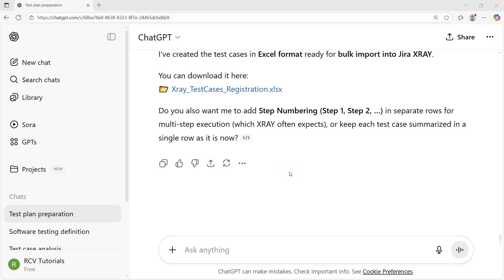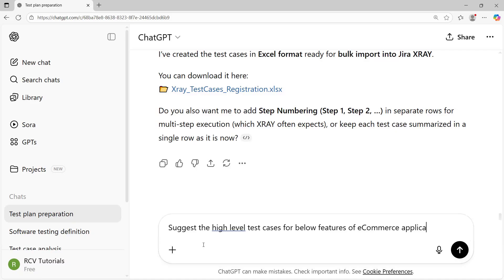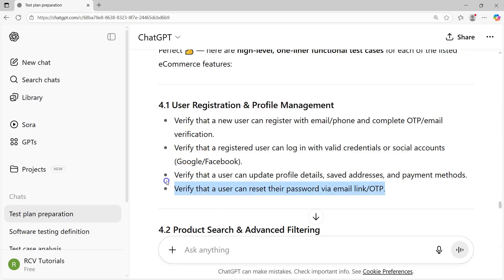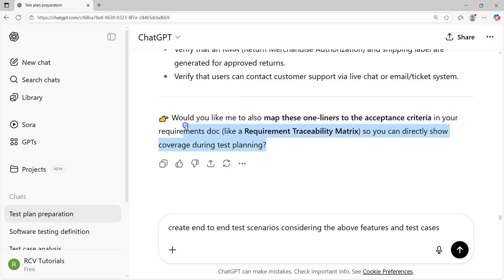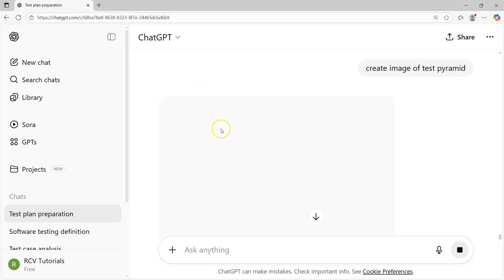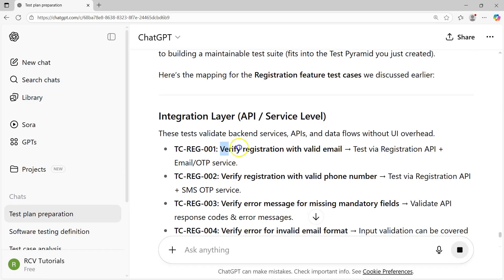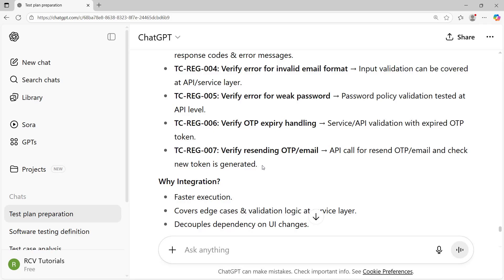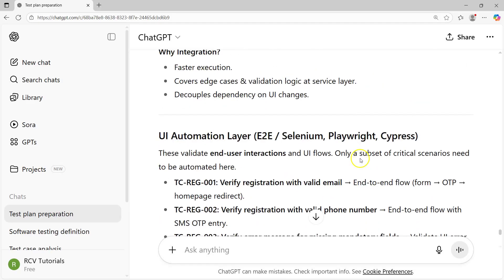Use Generative AI for Creating Test Cases - Part 2 | AI in Testing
In Part 2 of our Generative AI for Test Cases series, we dive deeper into how AI tools like ChatGPT can revolutionize your QA workflow.

🔍 What we’ll learn:
- Advanced prompt engineering for test case generation
- How to refine AI outputs for better coverage
- Real-world examples of AI-generated test cases
- Tips to integrate Gen AI into your QA strategy

Find the links to courses of essential skills required for Software Testers:
1️⃣ Software Testing Fundamentals (If possible, complete ISTQB Foundation certification)

3️⃣ Learn Jira and Confluence

7️⃣ Learn Basic Linux Commands (Course coming soon)

8️⃣ Learn Web Automation (Selenium with Java, Selenium with Python, Karate Framework, RobotFramework, Cypress etc., anyone of these will solve the same purpose of web automation)

9️⃣ Learn Cloud Computing Basics (Tutorial coming soon)

1️⃣1️⃣ Prepare Resume which gets Shortlisted

Non-Technical Skills
1️⃣ Growth mindset
2️⃣ Analytical and logical mindset
3️⃣ Interpersonal skills (Communication, Listening, Negotiation, Persuasion, Influencing etc.)
4️⃣ Time management and project management
5️⃣ Willingness to learn continuously